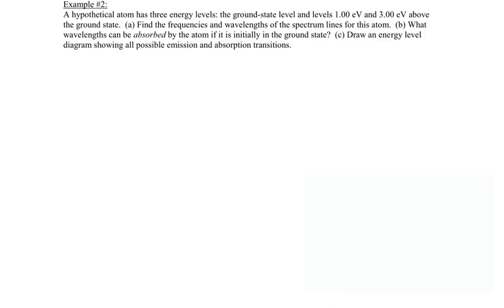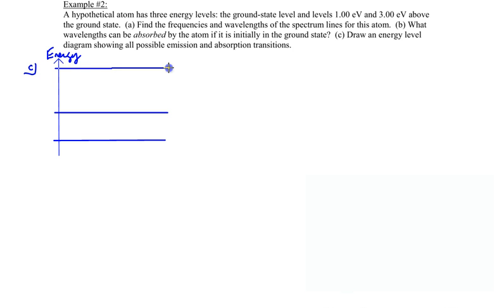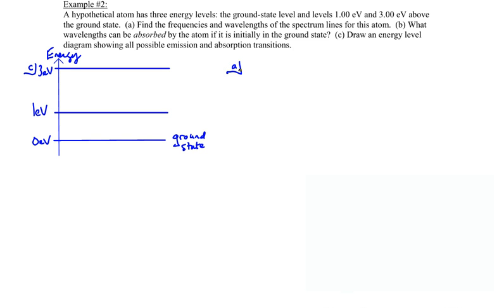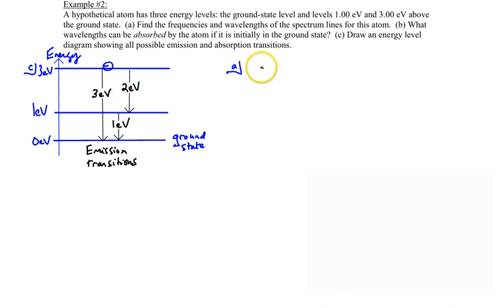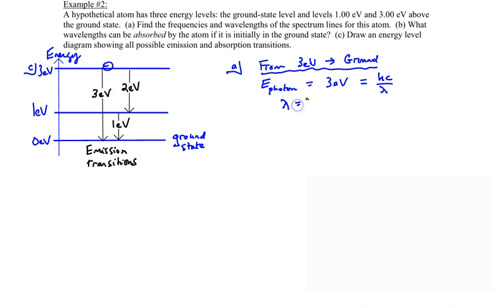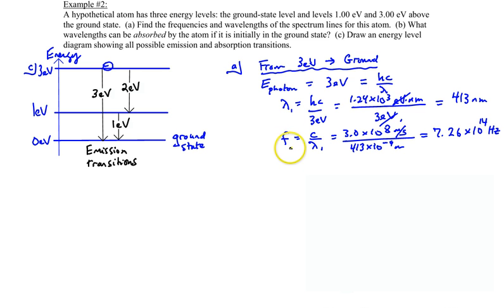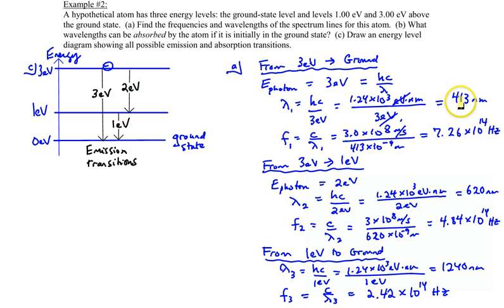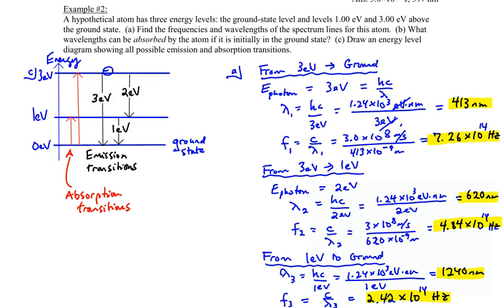Chapter 30, Example #2 (Hypothetical atom energy levels)